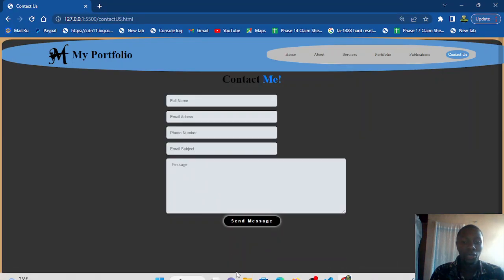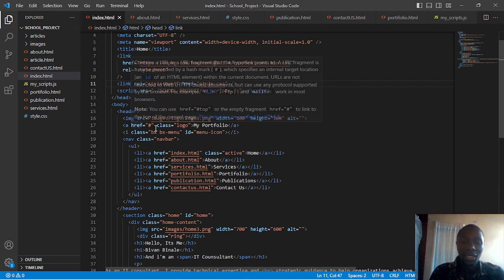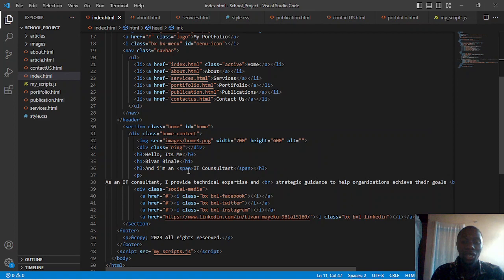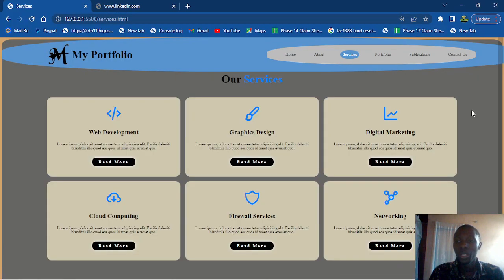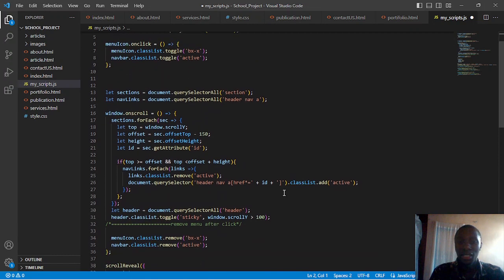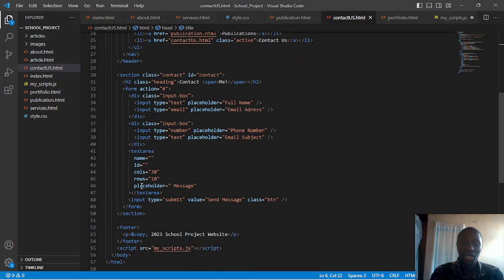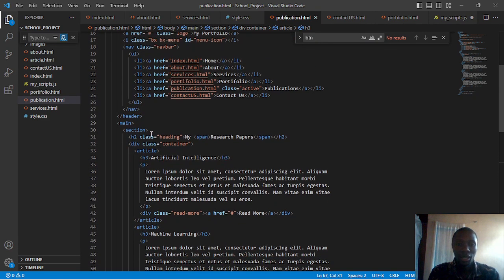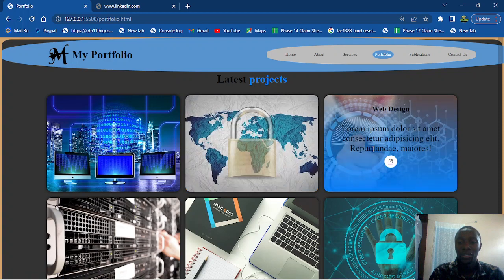My portifolio Website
This video is an overview of how HTML, CSS and Javascript work together to create a responsive website